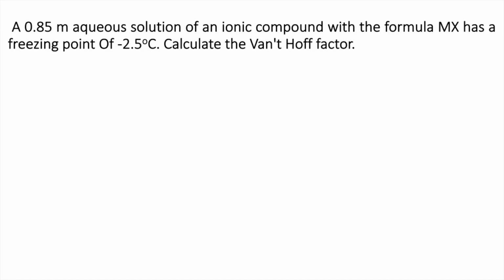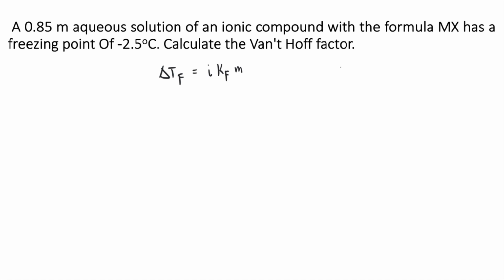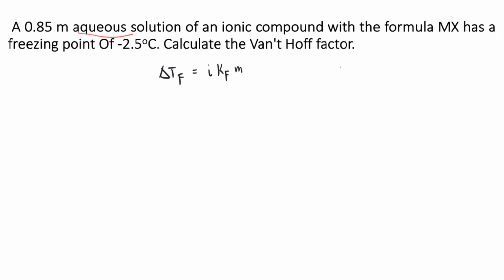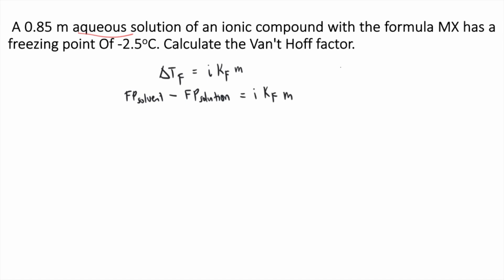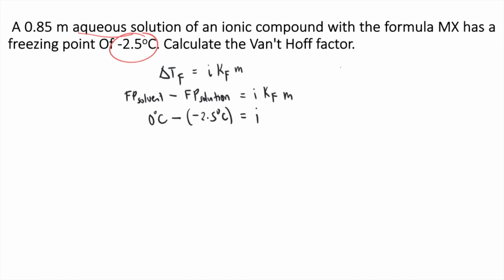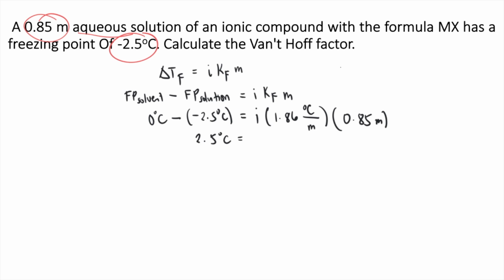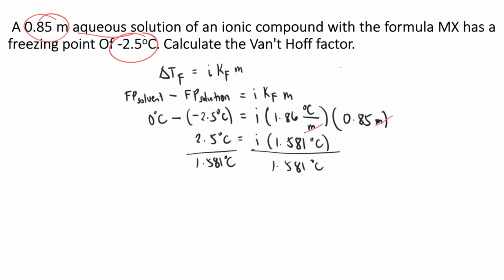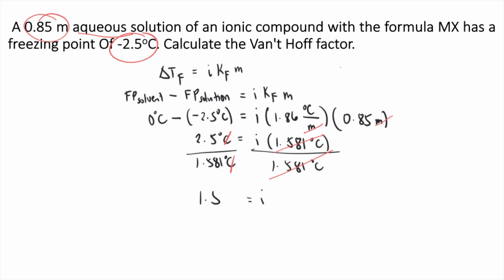A 0.85 m aqueous solution of an ionic compound with the formula MX has a freezing point of -2.5oC.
A 0.85 m aqueous solution of an ionic compound with the formula MX has a freezing point Of -2.5oC. Calculate the Van't Hoff factor.